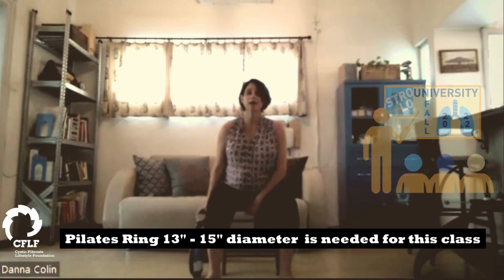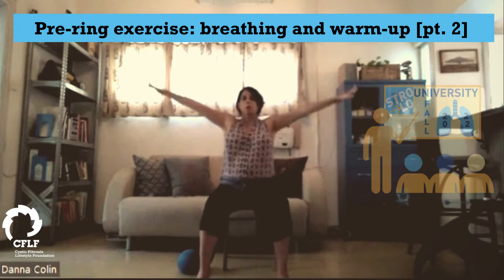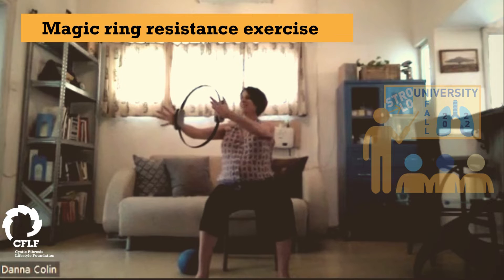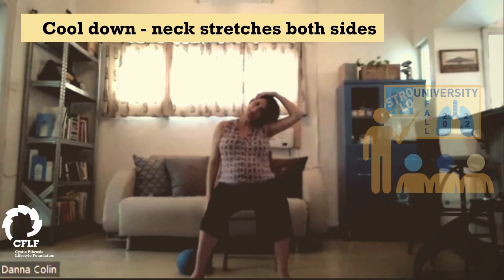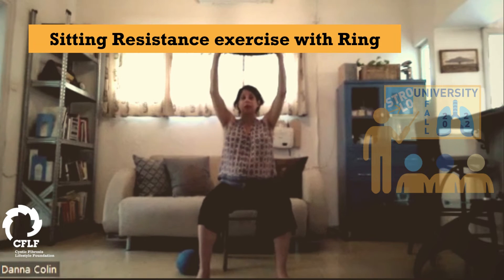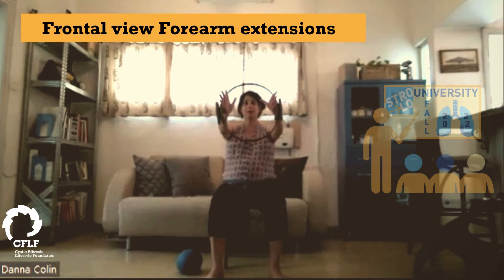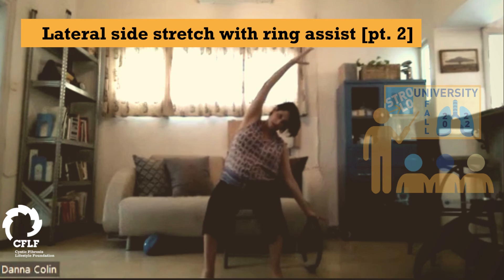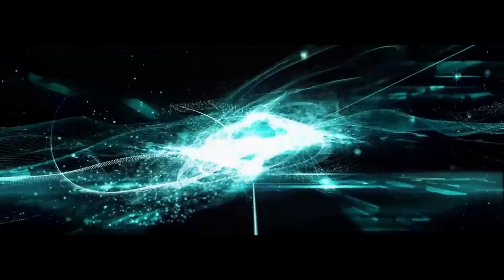STROLO-U Fall '22 | Ep.11 Prenatal Pilates 3-7 w/ Danna Colin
Make sure you have your equipment ready for this class because we are going to work up a sweat. Always use caution when handling equipment and check with your doctor before starting any new exercise, especially for those who are expecting!

You continued support of this free educational program helps the CFLF to produce engaging content not only for the CF community but for everyone who wishes to learn skills, hobbies, and understand the medical research that will hopefully lead to a cure being found soon!

To helps us continue our mission please consider donating a small charitable gift of any amount to:

Your support helps countless youth and adults living with cystic fibrosis have access to recreational activities that help improve their overall quality of life.
To learn more in how we have impacted over 2000 people with CF within the United States and Canada.